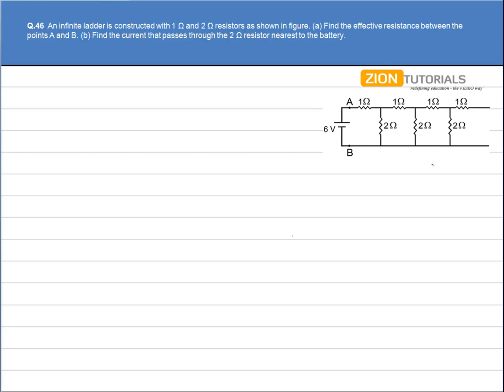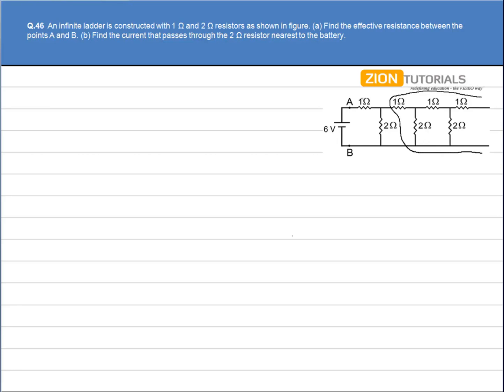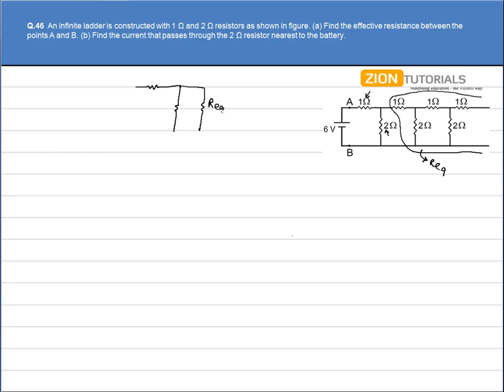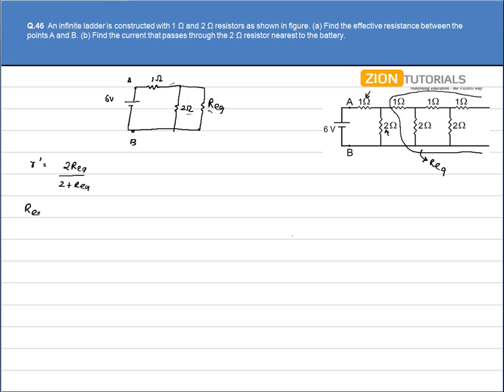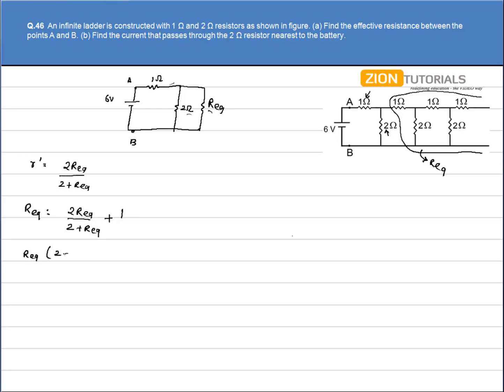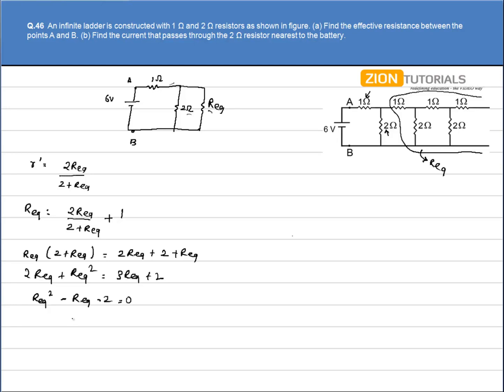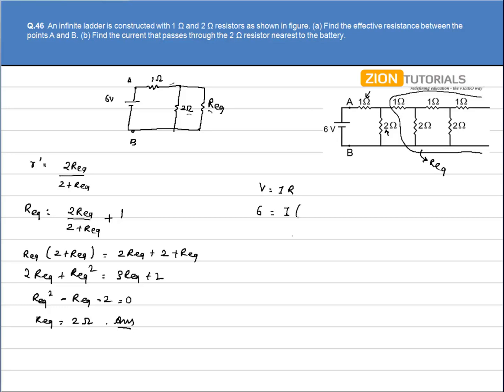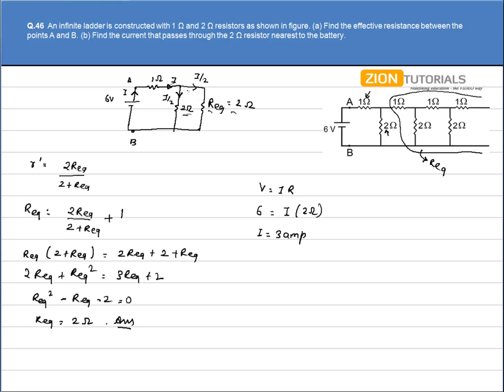electric current 46 - H.C. Verma Physics Video Solutions